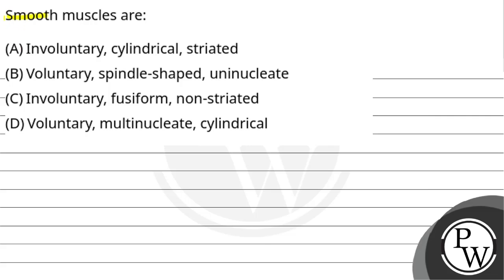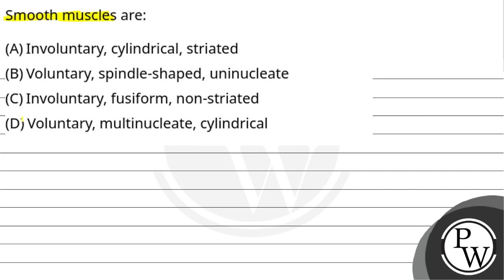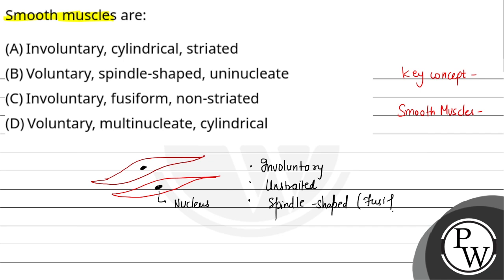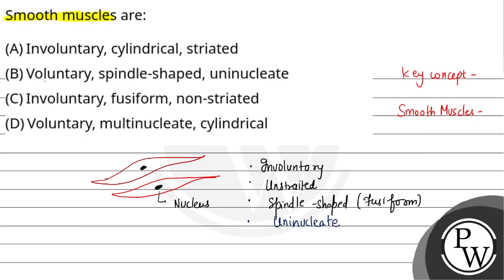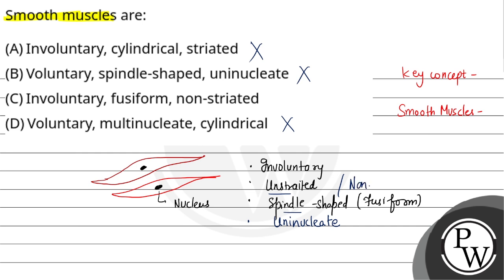Smooth muscles are:....